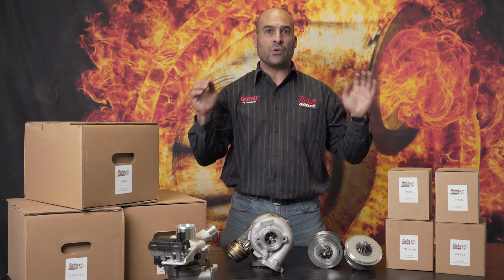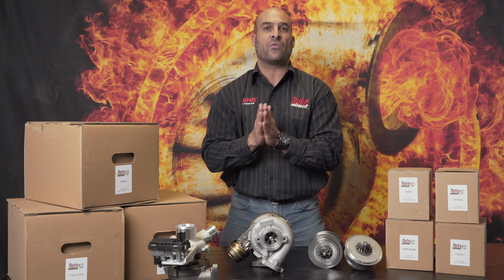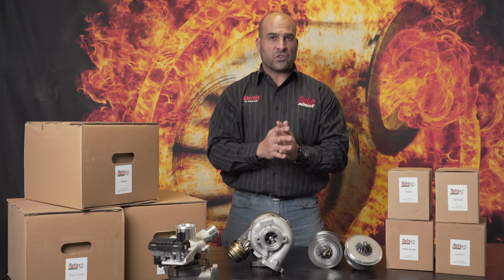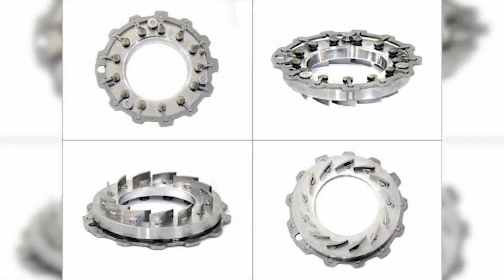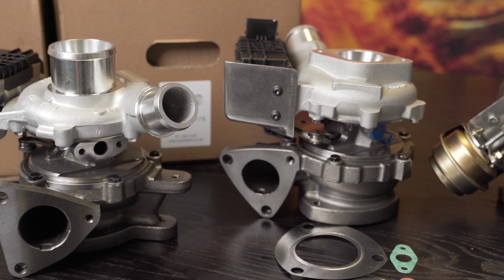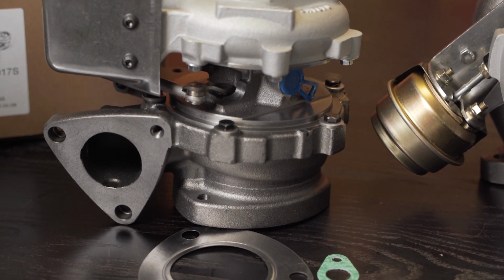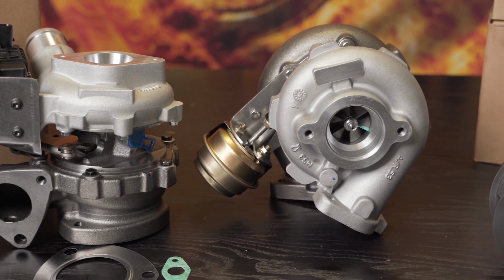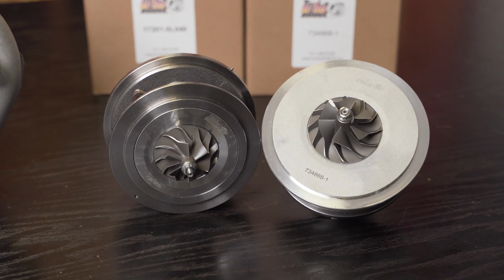TurboDirect S.A - Garrett -Direct Service replacement turbos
This has been a long time in the making and finally market ready. We release the latest offering from TurboDirect S.A, a new line of affordable drect service replacement turbochargers for the Garrett range of VNT passenger vehicle turbochargers.  The technology and critical nature of the internal components is well understood and incorporated into these turbochargers providing a reliable, cost effective and fully supported range of turbochargers for the popular range of VNT driven passenger vehicles with Garrett specific turbochargers installed.